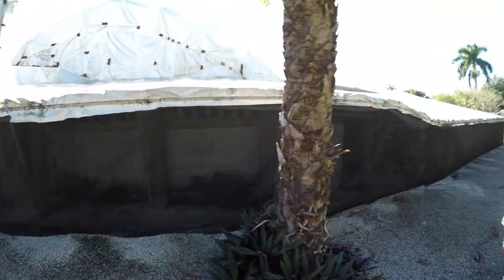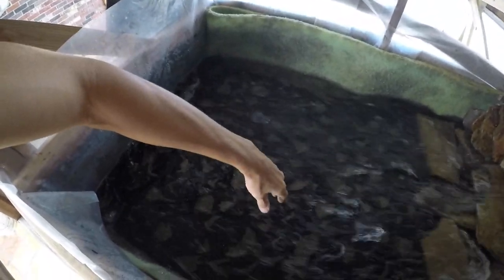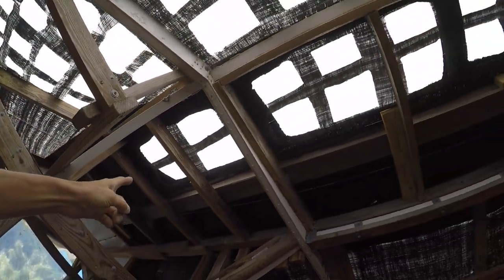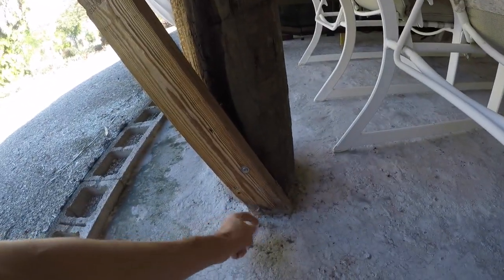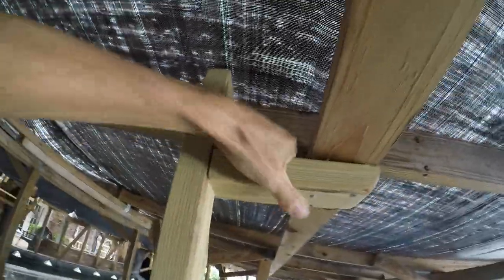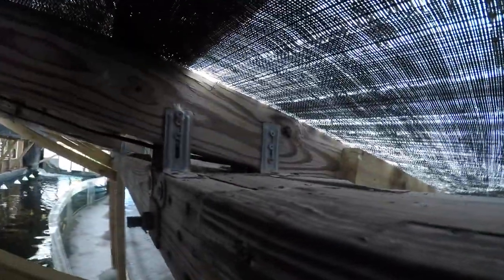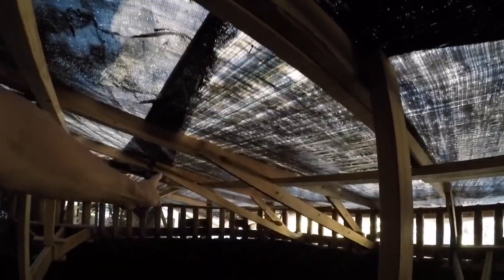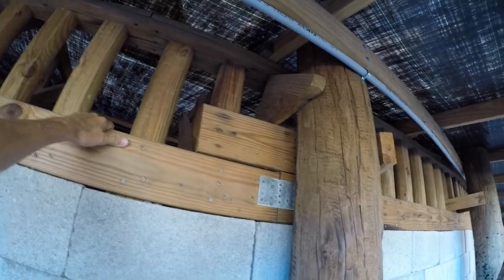Government failed framing of our homebuilt Pavilion #2; we hired engineer, who needs build details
Pavilion #2 houses the 25,000 gal exhibit and the 15,000 gal sump filter and water reserve.

These are some construction details in continuation of the following video: Time-lapse of finishing carp pond pavilion in 2018, 1.5 years after hurricane Irma

Donations would be put to a great educational and rescue use, and highly appreciated

316 Morgan Rd
Naples, Florida 34114
USA